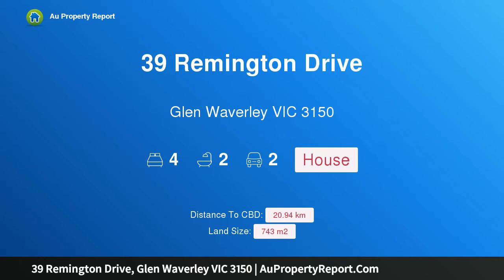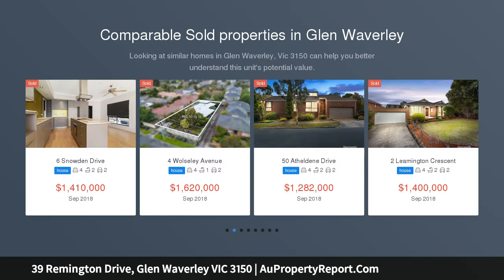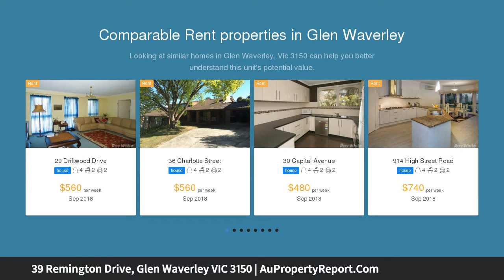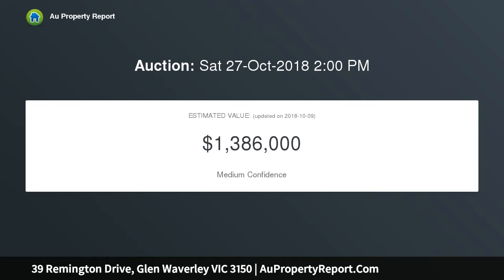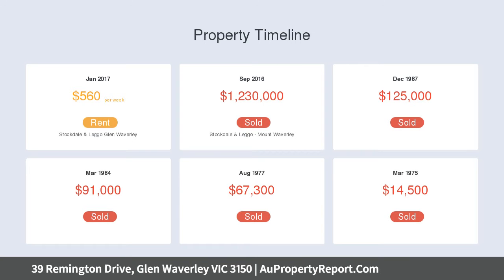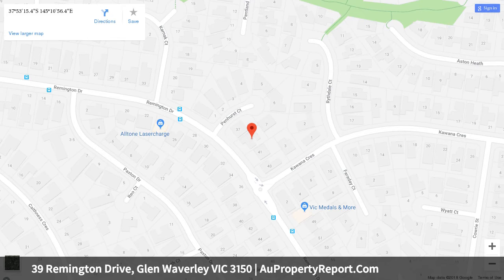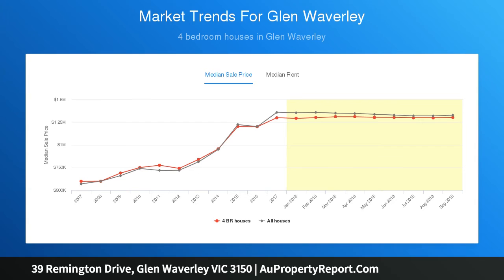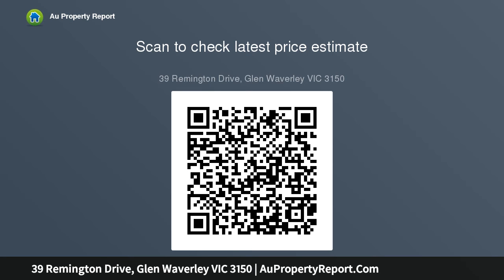39 Remington Drive, Glen Waverley VIC 3150 | AuPropertyReport.Com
39 Remington Drive, Glen Waverley VIC 3150
Property Type: house
Bedrooms: 4
Bathrooms: 4
Car Space: 2
IN MOUNTVIEW PRIMARY SCHOOL ZONE NEAR JELLS PARK